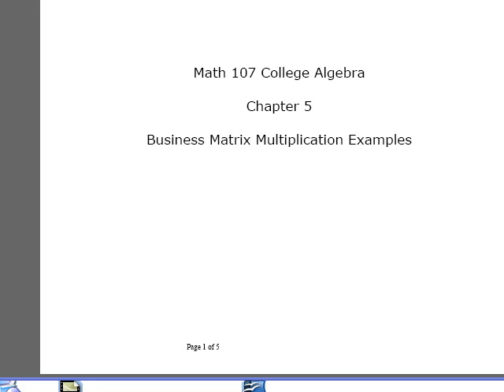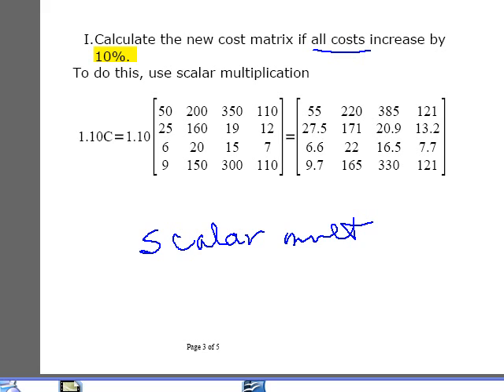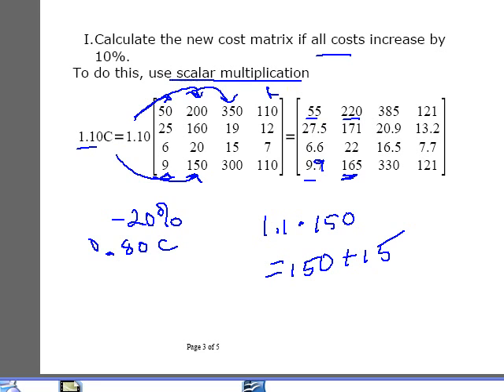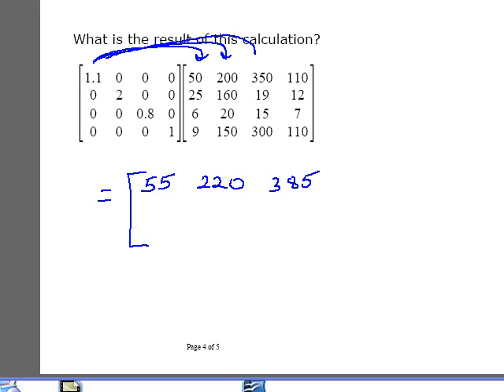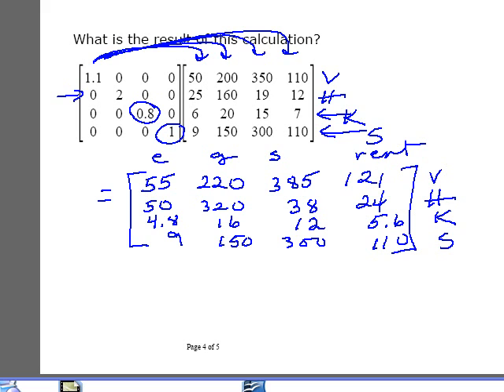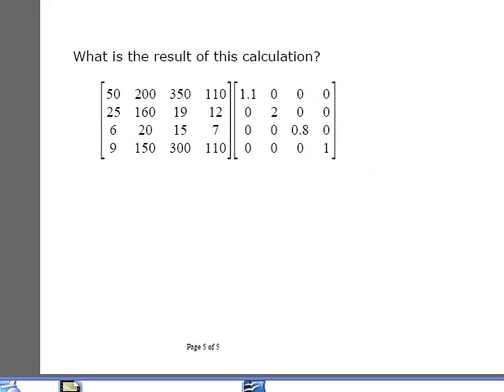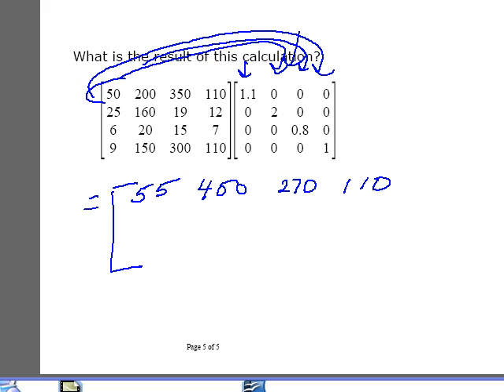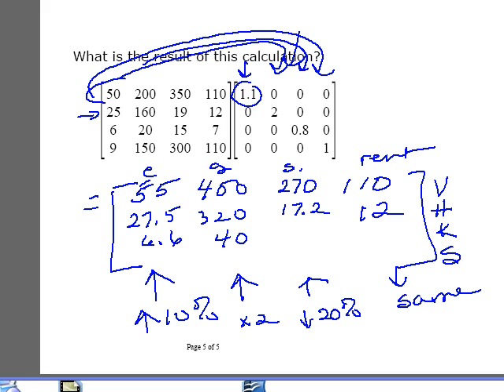Math107 Ch5d Business Multiplication